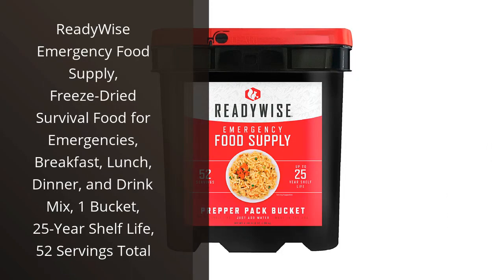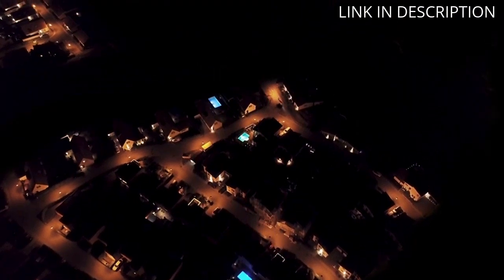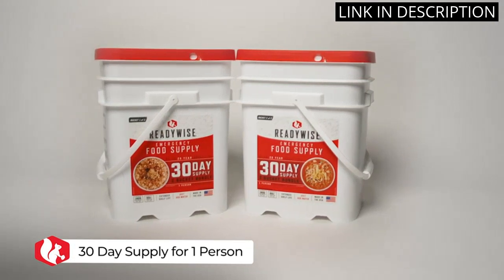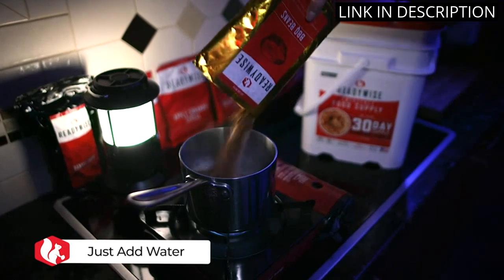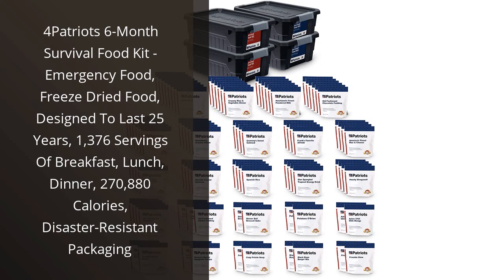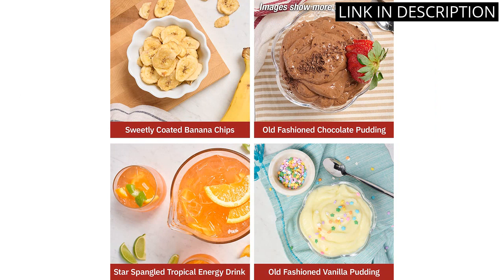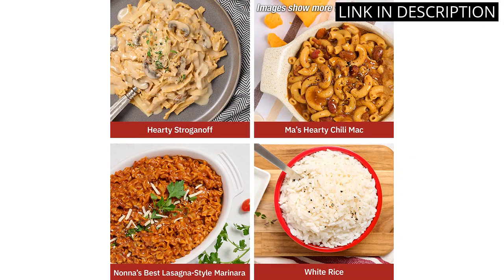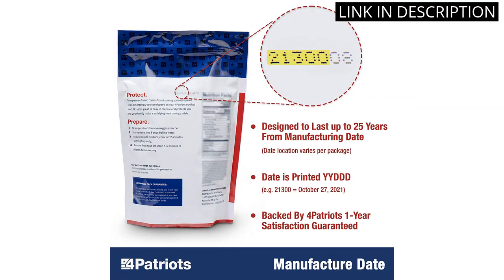【Comida militar】Top 2 Military Rations: The Best Survival Food Products ✅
✋  Here are top 2 military rations: the best survival food products available on the market.

🔽🔽🔽 PURCHASE LINKS COMIDA MILITAR 🔽🔽🔽

1) ReadyWise Emergency Food Supply, Freeze-Dried Survival Food for Emergencies, Breakfast, Lunch, Dinner, and Drink Mix, 1 Bucket, 25-Year Shelf Life, 52 Servings Total

2) 4Patriots 6-Month Survival Food Kit - Emergency Food, Freeze Dried Food, Designed To Last 25 Years, 1,376 Servings Of Breakfast, Lunch, Dinner, 270,880 Calories, Disaster-Resistant Packaging

00:00 - Intro
00:05 - 1) ReadyWise Emergency Food Supply, Freeze-Dried Survival Food...
00:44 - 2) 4Patriots 6-Month Survival Food Kit - Emergency Food,...
01:19 - Outro